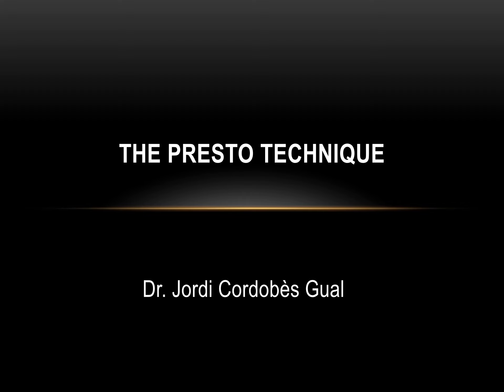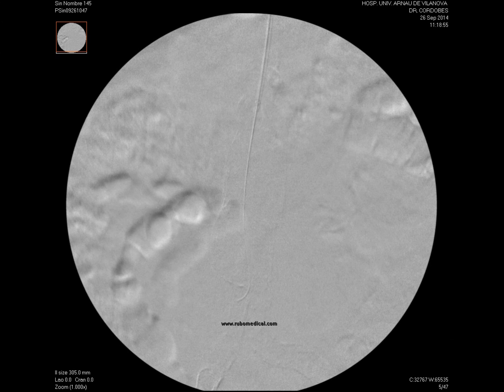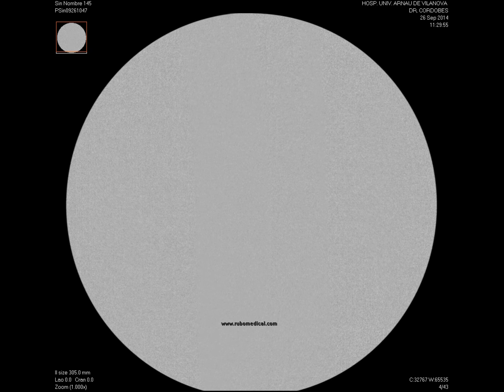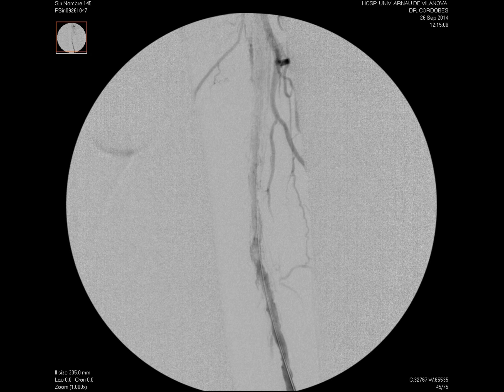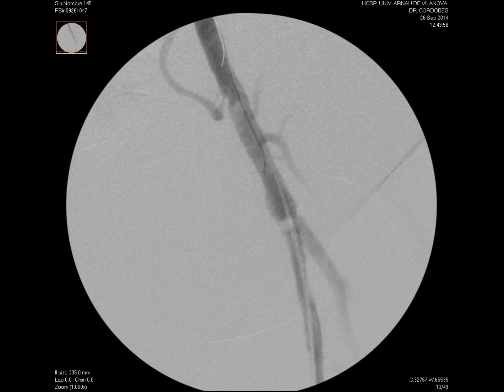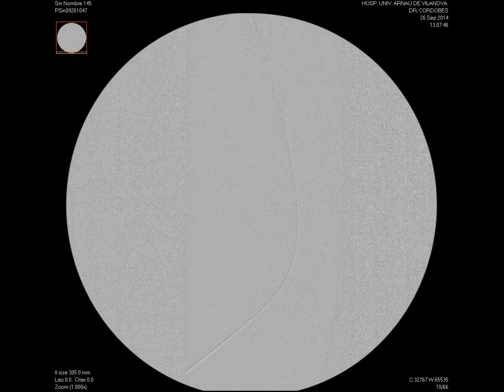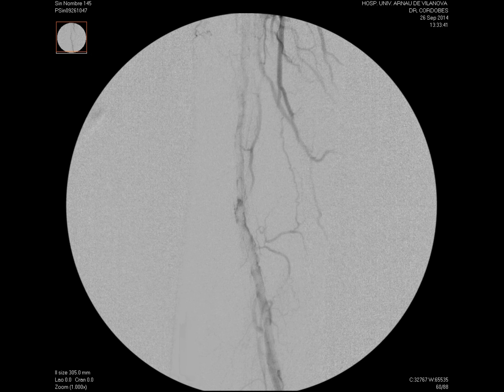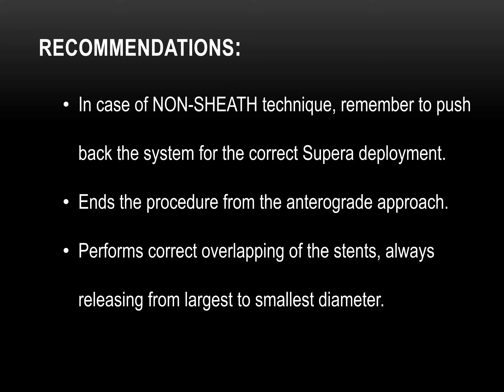chapter 14 video case 1